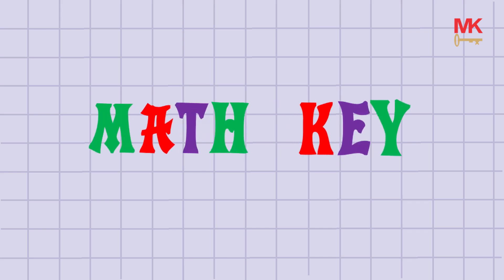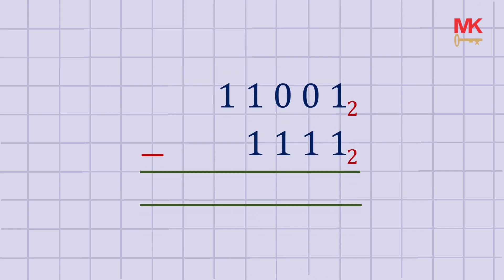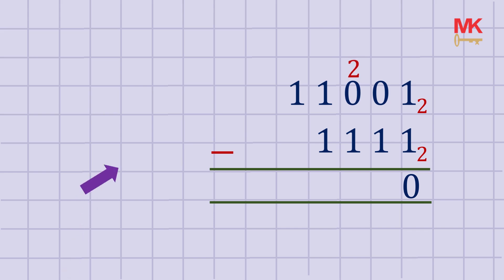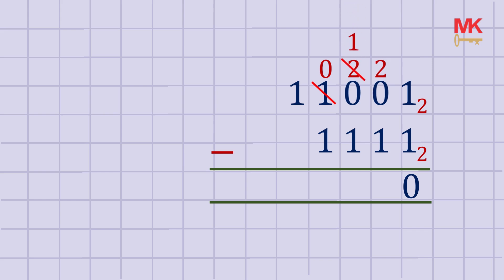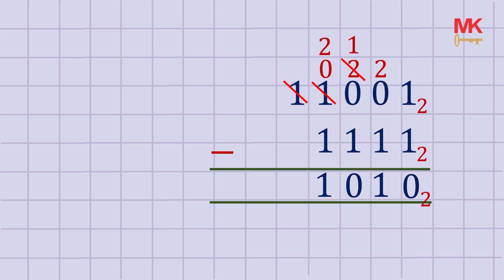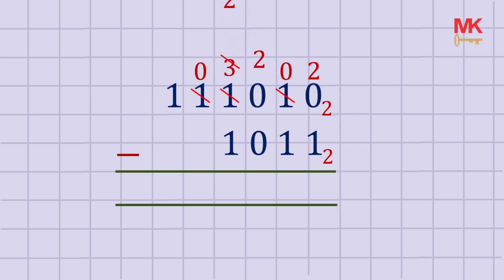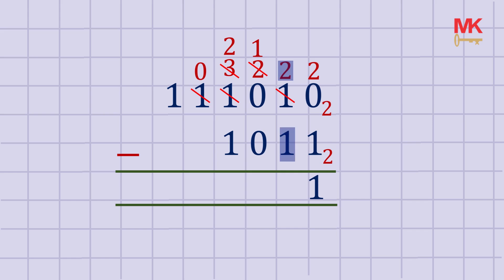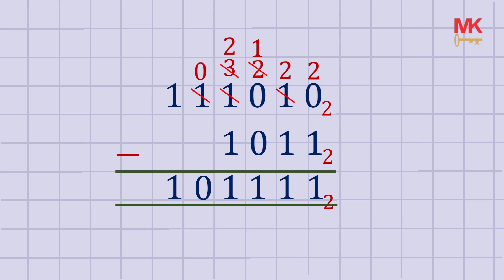5 Simple Steps to Subtracting Binary Numbers | How to Subtract Binary Numbers | Binary Subtraction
5 Simple Steps to Subtracting Binary Numbers | How to Subtract Binary Numbers | Binary Subtraction

A simple approach of Subtracting Binary Numbers has been explained in this video - Math Key . Subtracting binary numbers is as easy as subtracting decimal or denary numbers. To learn how to Subtract Binary Numbers, follow the step-by-step approach in the video. When Subtracting Binary Numbers, one fact we should know is that whatever we borrow when subtracting binary numbers is 2. So we add the 2 to the next number to ensure that each of the  digits below is less than each digit above.